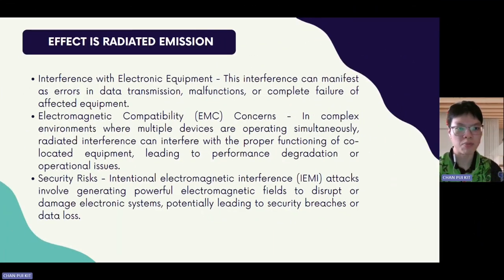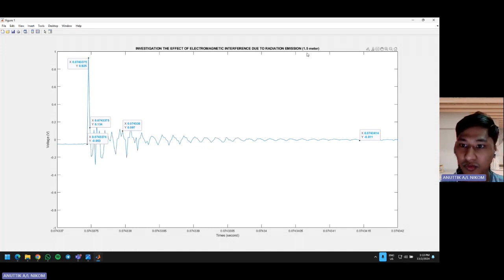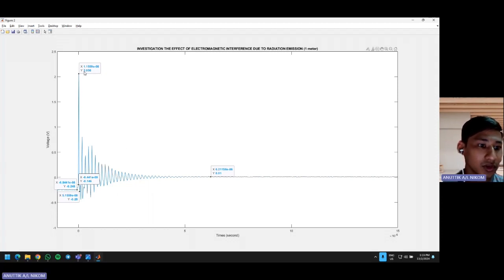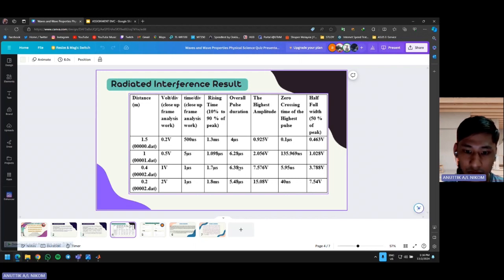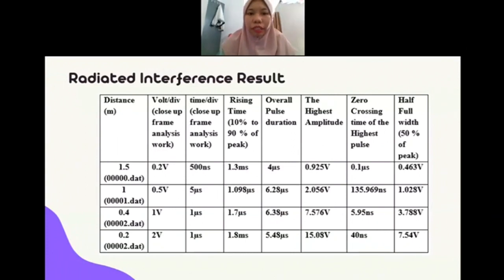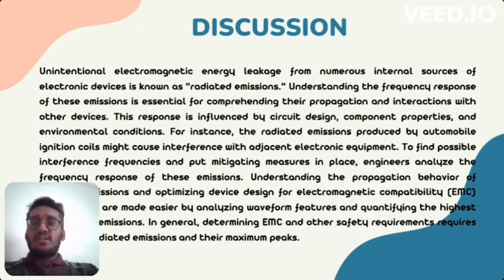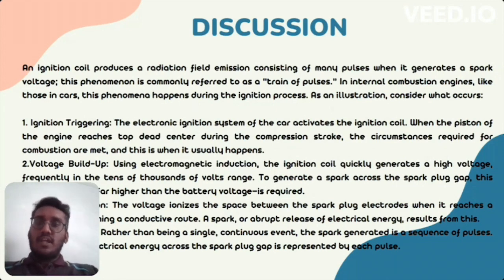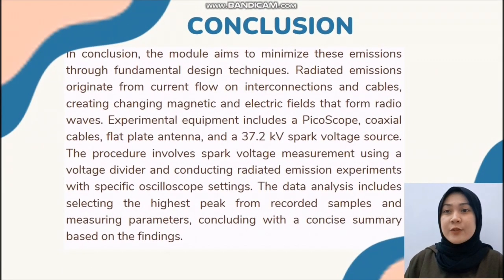Case Study: Investigation of the effect of electromagnetic interference due to radiation emission